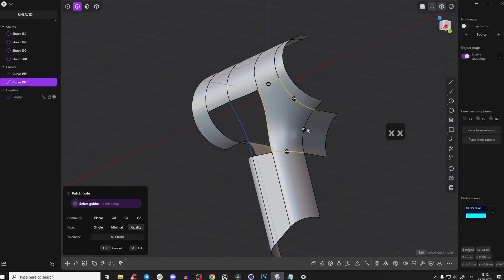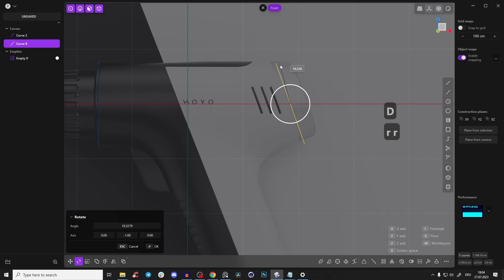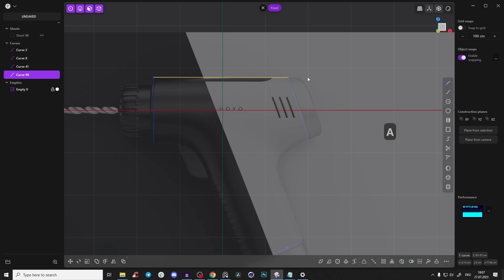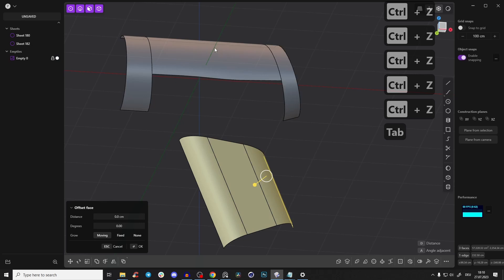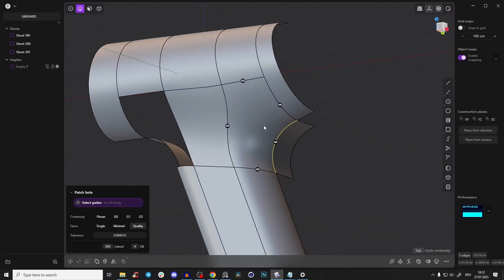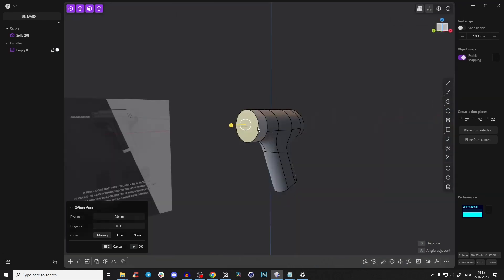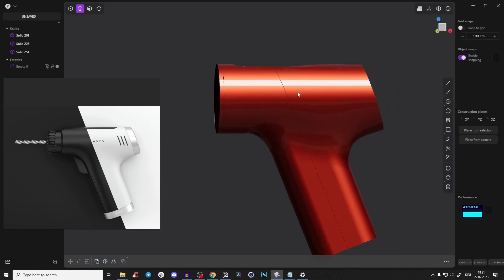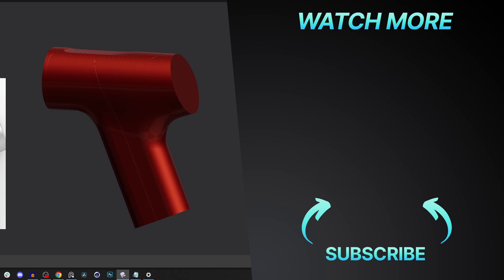Plasticity Tutorial | Industrial Design | Surface Modeling | Part 1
Design Concept by Pascal Ruelle

What video about:
In this four-part tutorial series, you'll learn advanced 3D modeling and surface modeling techniques using Plasticity. We'll create a complex drill design with unique features like angular edges and rounded surfaces, perfect for industrial design enthusiasts looking to enhance their skills. Join us to master Plasticity, 3D modeling, and industrial design in this engaging tutorial series.

Part 4 - Rendering: [Coming Soon]

⌚Timestamps

00:00 Industrial Design Tutorial Series
00:26 Learn Plasticity 3D with this course
00:50 Setting up Plasticity scene
02:25 Create main body
05:30 Lofting main body in Plasticity
07:40 Surface modeling with patching tool
13:06 Surface modeling top piece
17:54 Cutting the main body

👉 If you are a beginner and you want to learn all the basics of Plasticity, check out my Free Ultimate Plasticity Beginner Introduction Course:

⬇️USEFUL LINKS

"NIKITA"